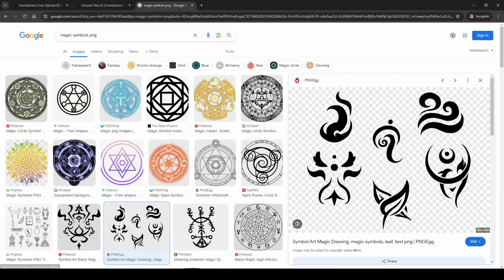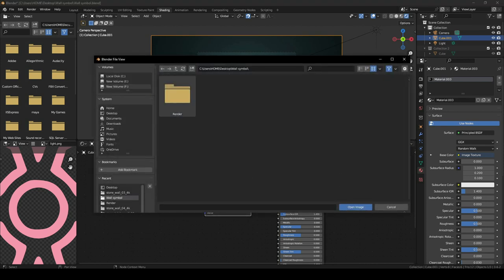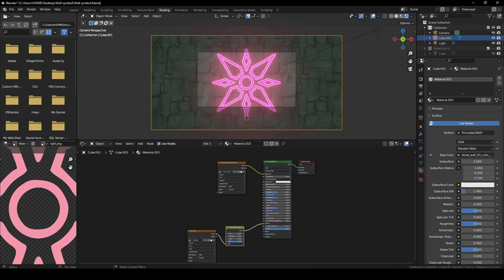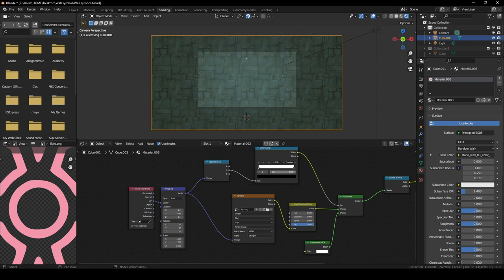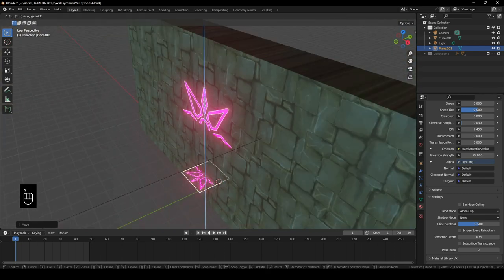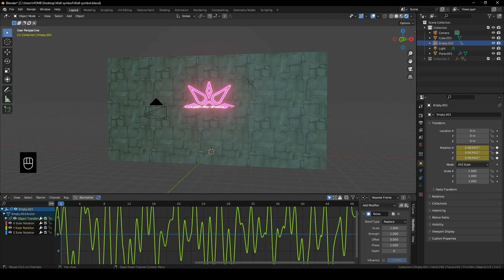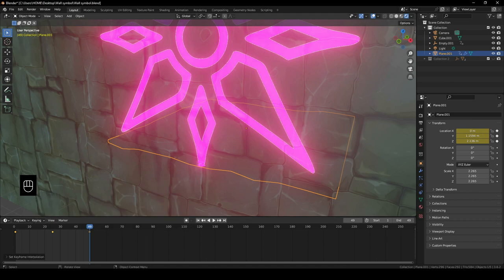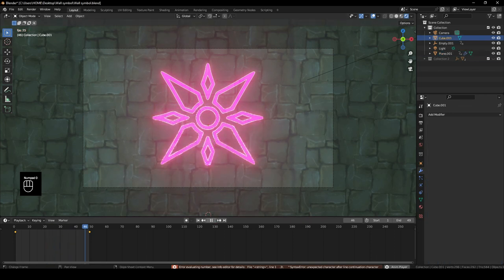Light Symbol Appearing Effect Blender Tutorial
In this tutorial you'll learn to create this magic light spell symbol appearing effect on any surface. We'll be using a combination of shaders, modifiers and key frames to achieve this effect.
light symbol on wall appearing
magic symbol appearing